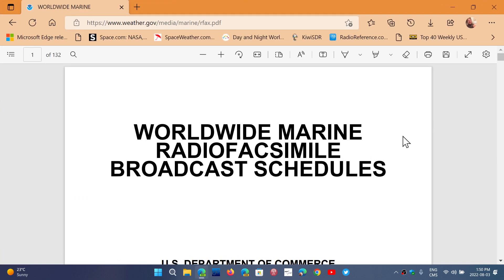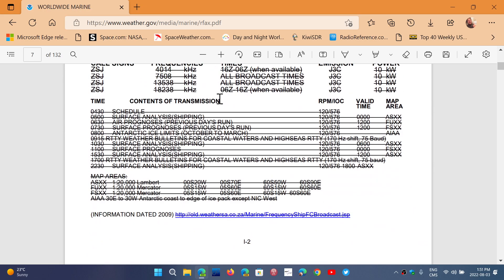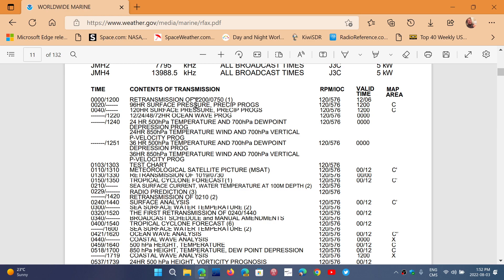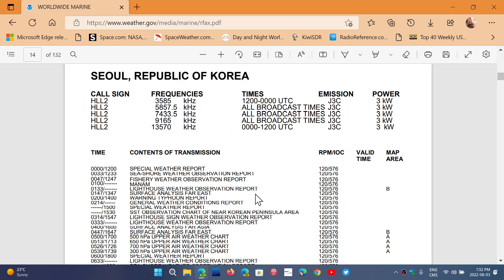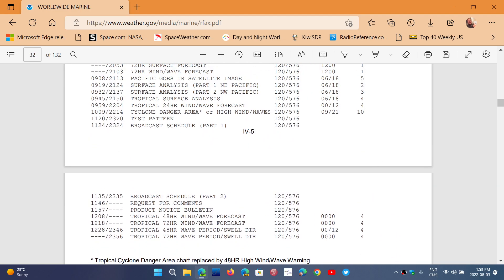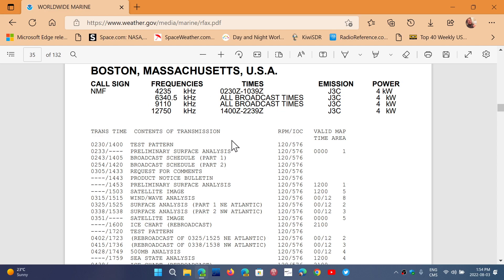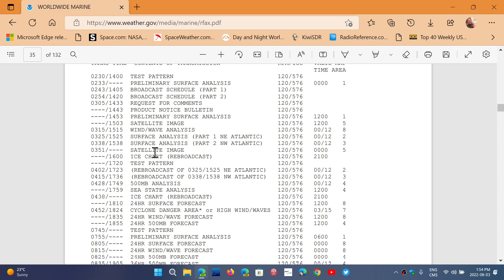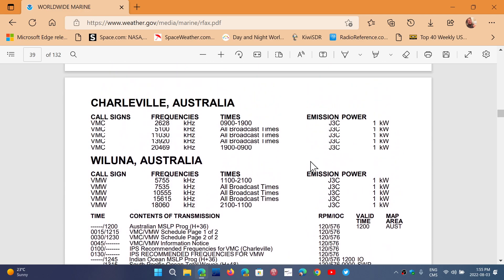Shortwave 101 beginners series Where to get HF Weatherfax times and frequencies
You can check out this great resource updated once or twice a year